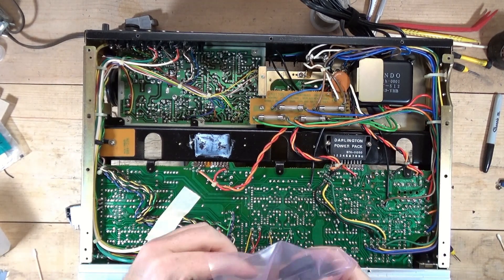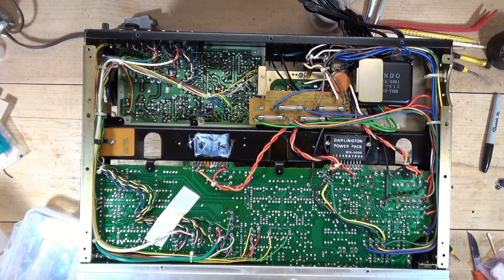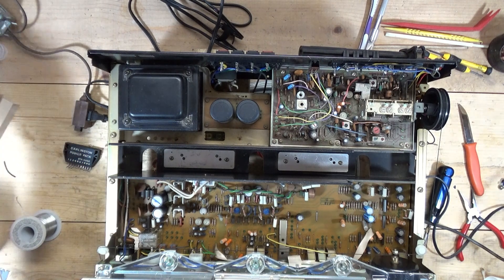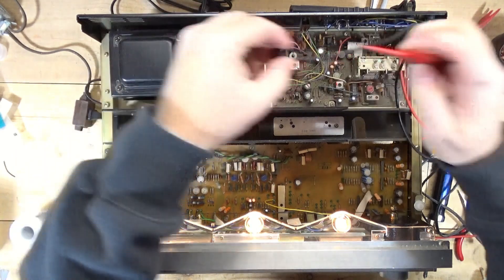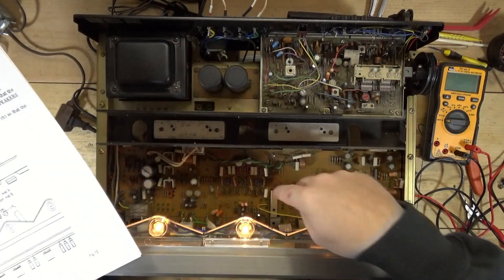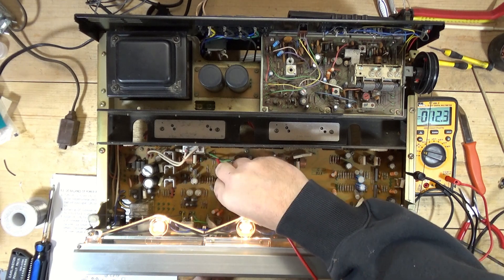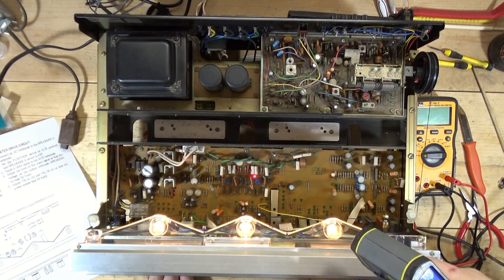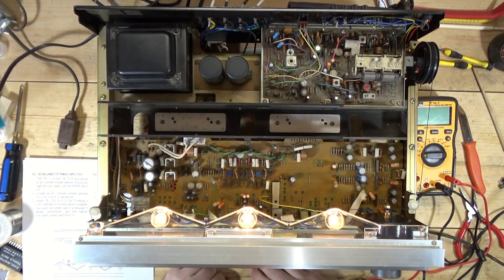Pioneer SX 780 Stereo Receiver Repair Part 2 - Replacing the STK Pack.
The video covers installation of one STK pack - the other pack went shortly afterwards and was replaced (with some driver/power transistors in the preamp section).  I lost that footage...